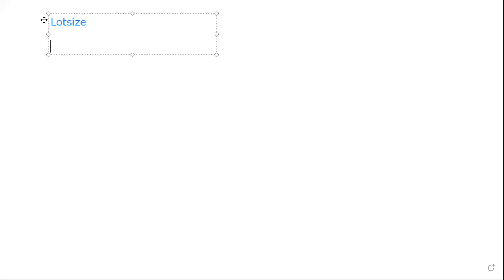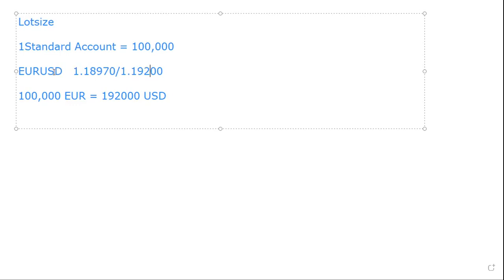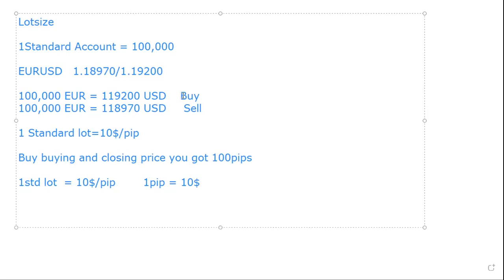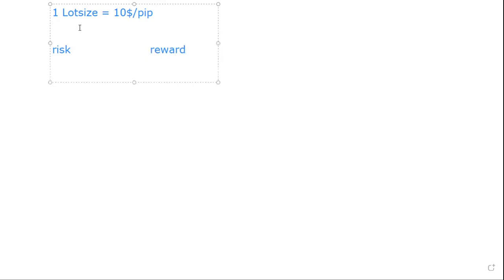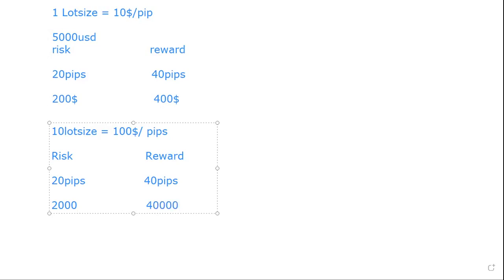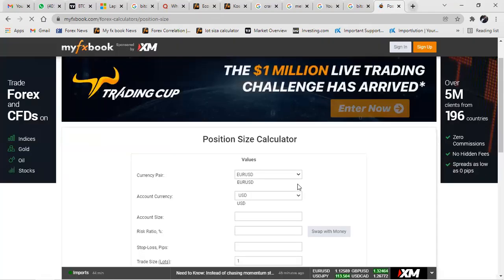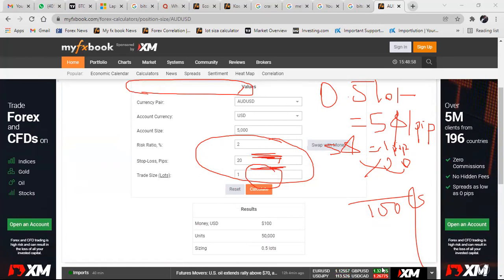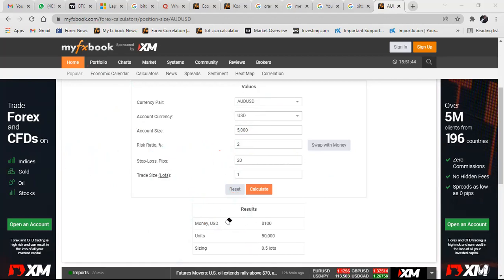What is Lotsize and How it does it determine my profitability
Standard Lots = 100,000units = 10$/pip